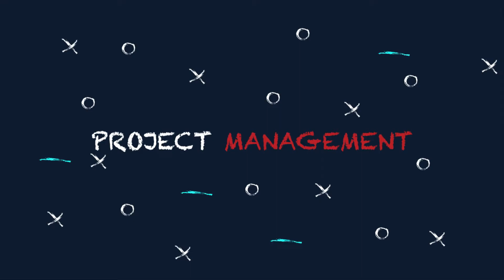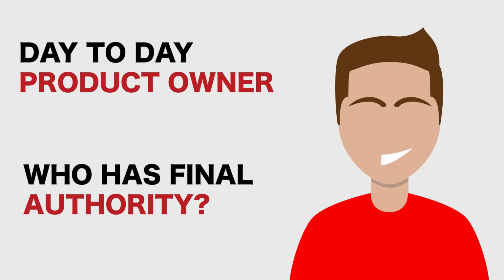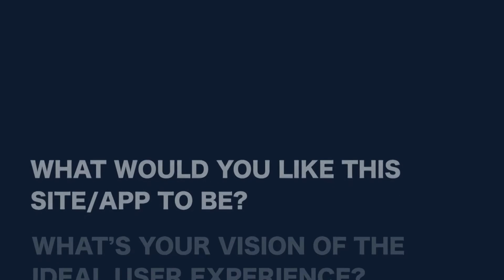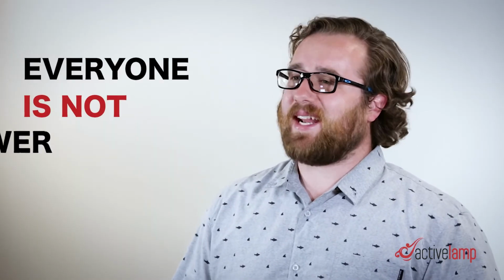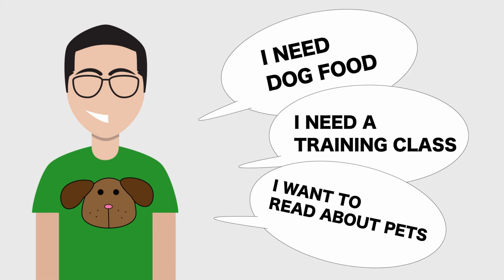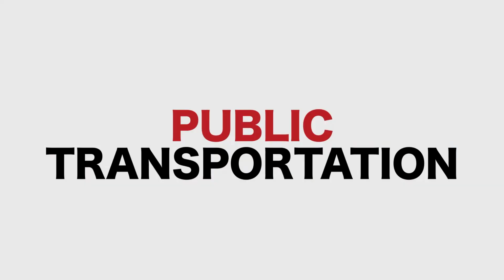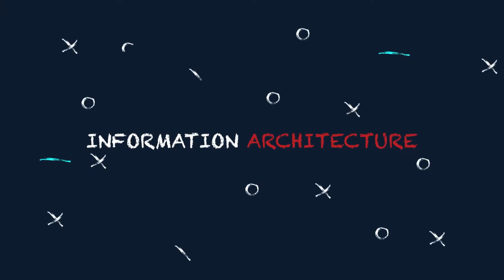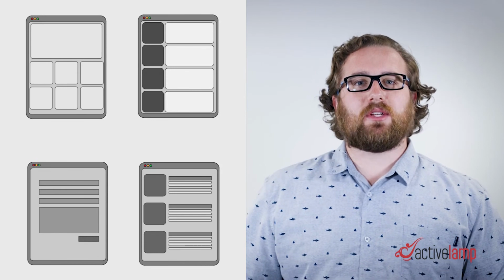Our Discovery Process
Want to conduct your own discovery process? Download our checklist and follow along with the video

In this video, we walk you through our discovery process. This process is how we help you outline and understand every step of building your website or application.